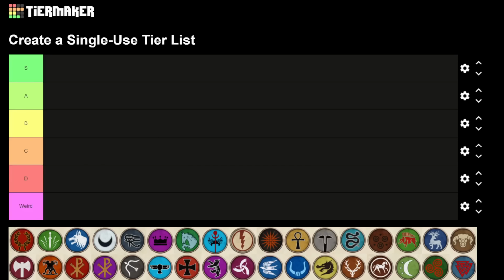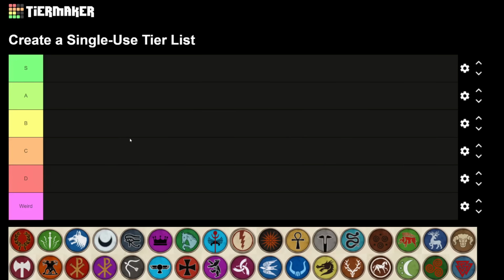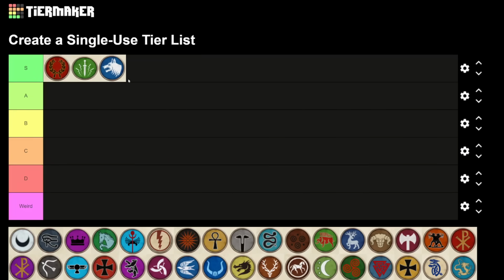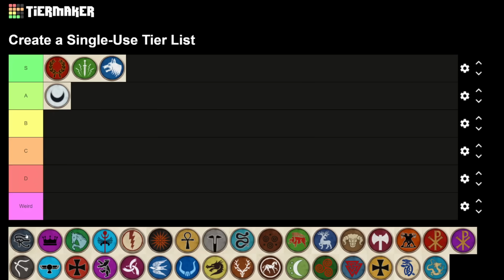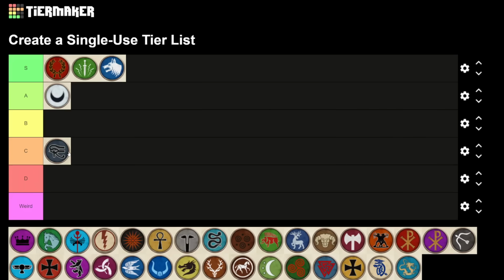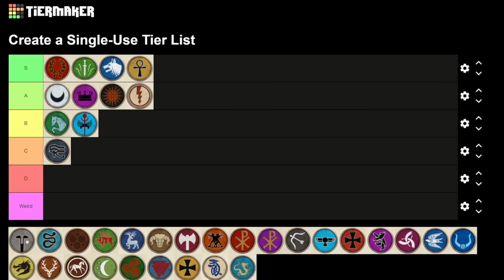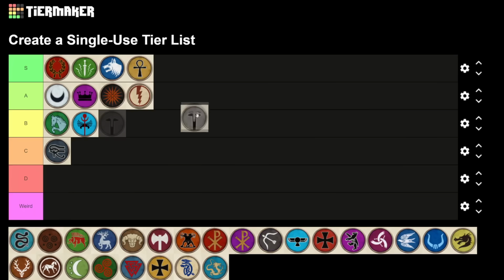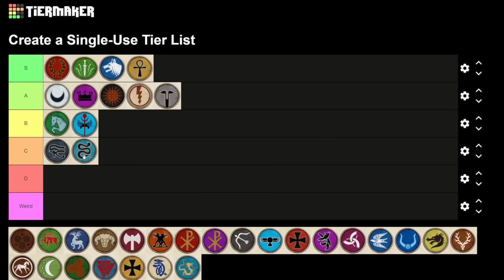Rome Total War Faction Tier List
Tier List explaining the strength of every faction in Rome 1 and the Barbarian Invasion campaigns.